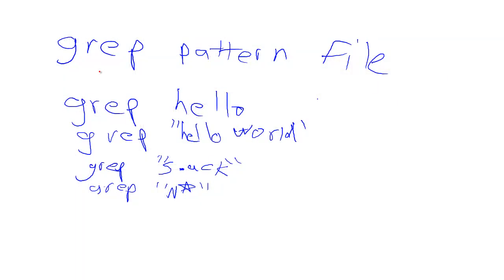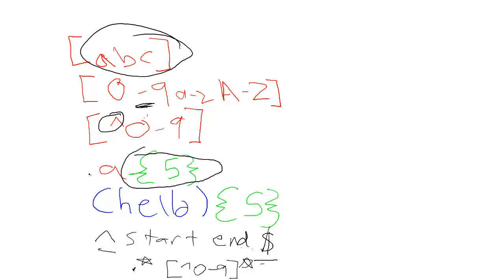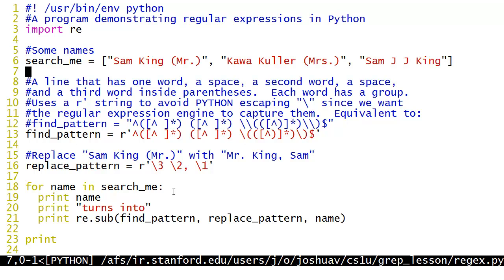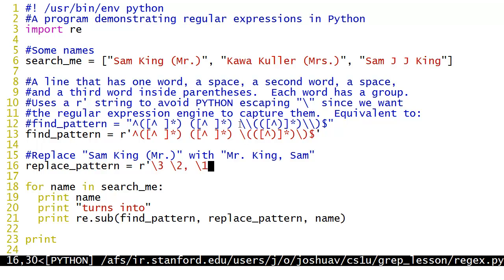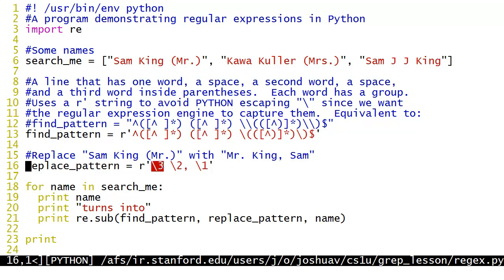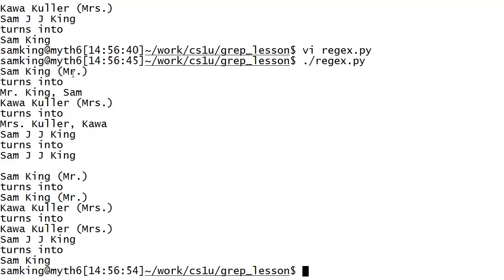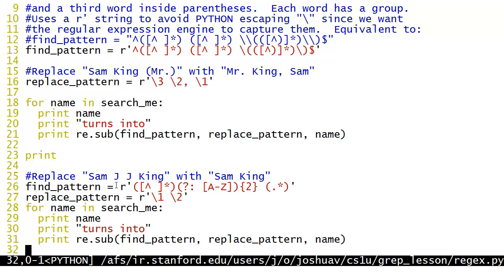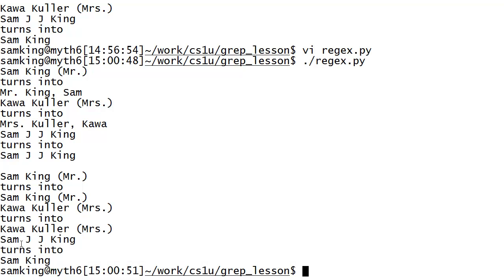Practical Unix: Grep 3 - Replace